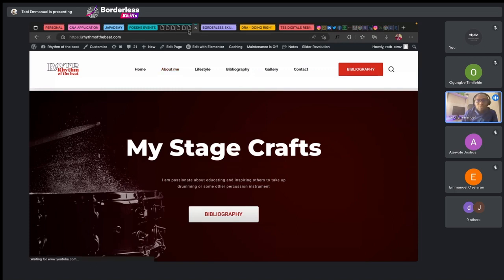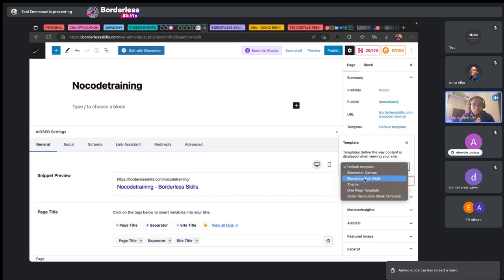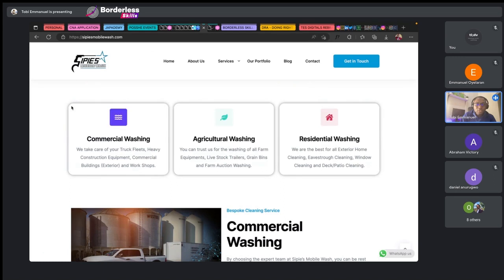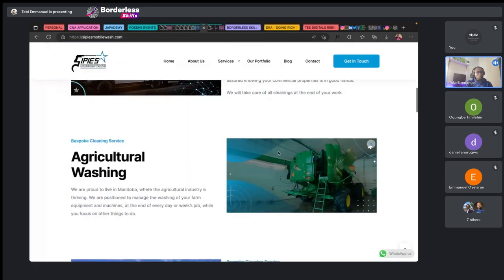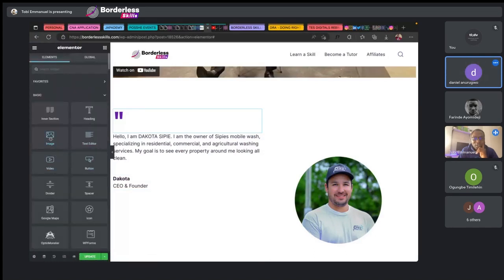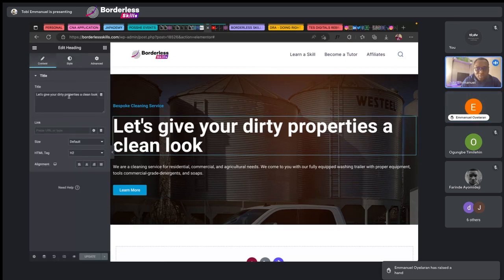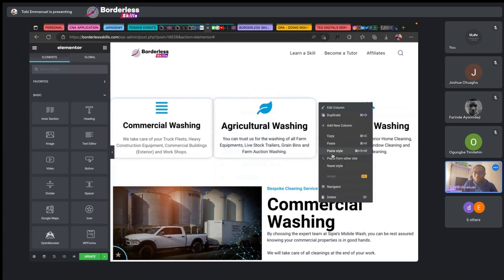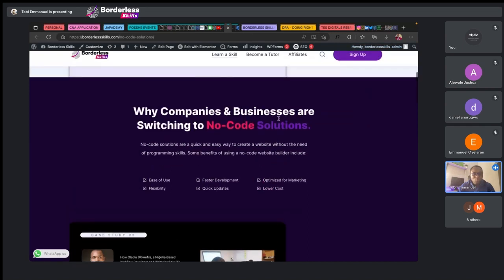WEB PAGE DESIGN USING ELEMENTOR PAGE BUILDER ON WORDPRESS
Pages in WordPress are used for static content, such as "About Us" or "Contact" pages, while posts are designed for dynamic content like blog posts or news articles. Pages offer a hierarchical structure and are added to the navigation menu, while posts are displayed in reverse chronological order. Pages are timeless and don't have publishing dates, while posts can be categorized, tagged, and allow for comments. Pages provide more customization options, while posts are included in RSS feeds and often have archives and pagination.

Elementor is a popular WordPress page builder that allows you to create websites without coding. It offers a user-friendly drag-and-drop interface, extensive customization options, and pre-designed templates. With Elementor, you can easily add and arrange elements, customize their appearance, and create visually appealing web pages. It supports mobile responsiveness, provides advanced features like animations and parallax effects, and enables seamless integration with WordPress. Elementor simplifies the website-building process and empowers users to design professional-looking websites efficiently.